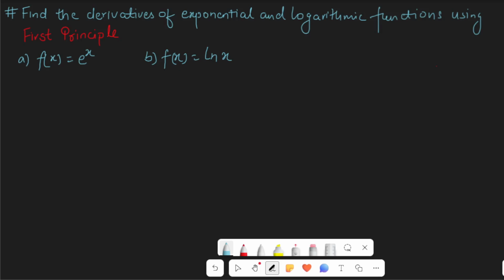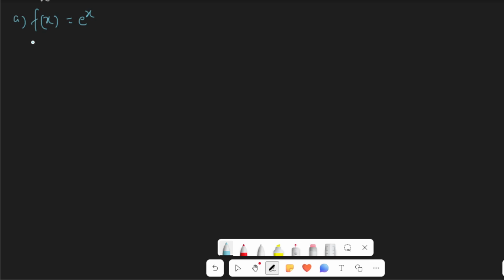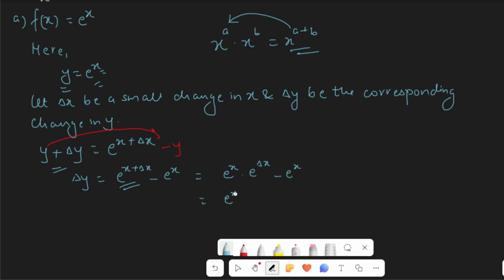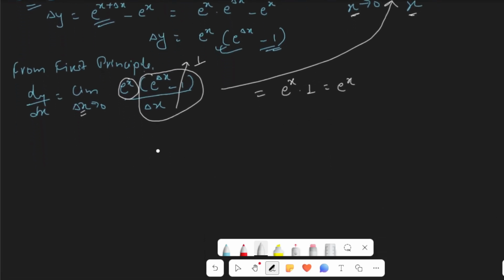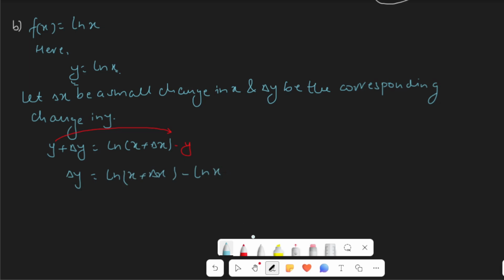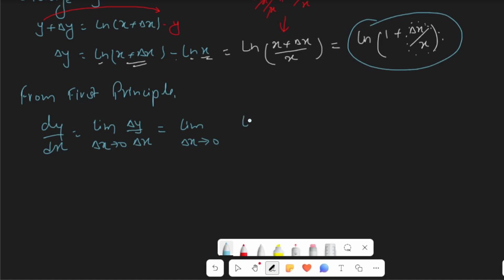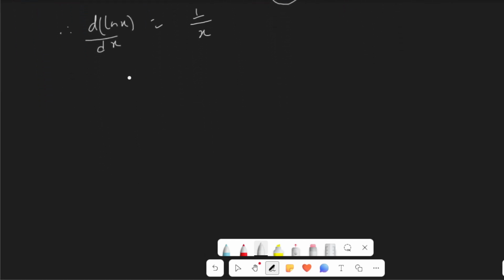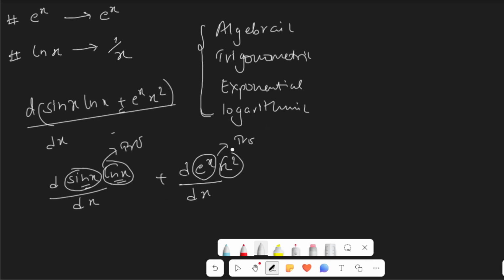Derivative of exponential and logarithmic function using First Principle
0:00 Intro
0:50 Must know limits
1:30 Derivative of Exponential function using First Principle
4:55 Derivative of Logarithmic function using First Principle